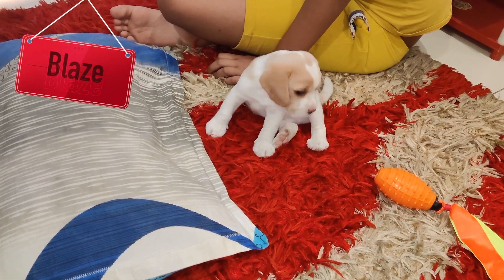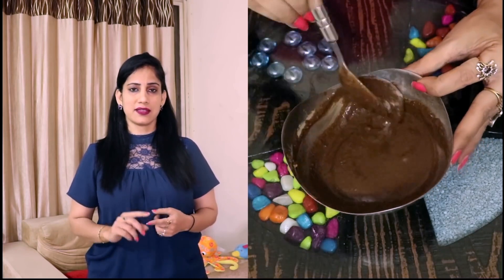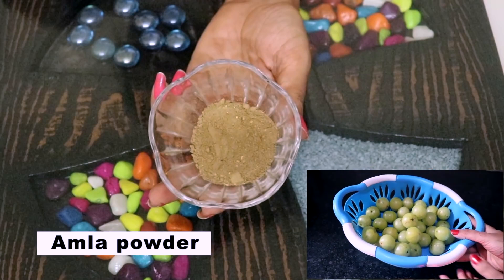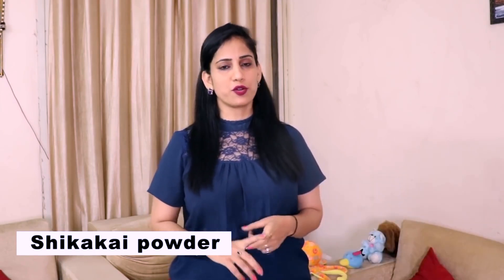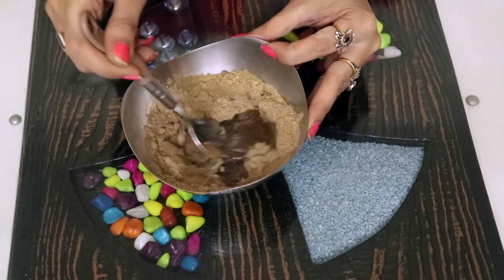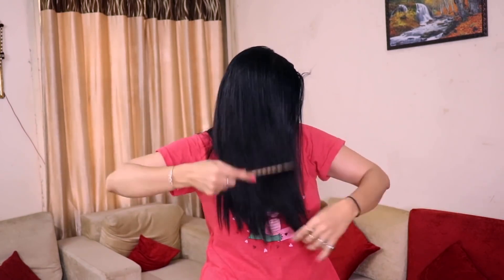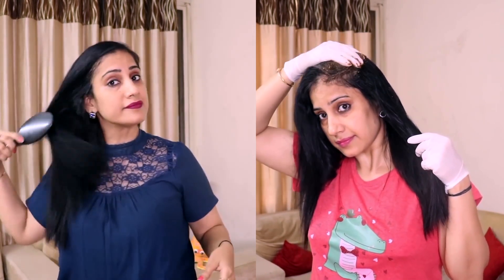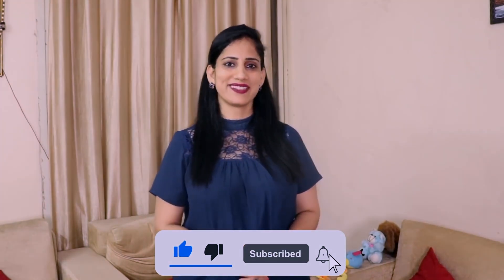सफेद बालों को जड़ से हमेशा के लिए काला करने का सबसे Powerful नुस्खा | NO DYE/NO COLOR | 100% Results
30 Days Challenge : Reverse Grey Hair Naturally in 30 Days | Premature Grey Hair Causes & Remedy

My 80 Year GrandMaa applied Natural Dye, Twice in a week & Covered All Grey Hair

Camera used
Tripod Used
MIni Tripod
Ring Light
Background Stand
Wireless boya mic
Boya mic

premature grey hair treatment | premature grey hair to black naturally

how to prevent white hair in a young age
premature grey hair to black naturally
premature grey hair treatment
umar se pehle safed balon ka ilaj
umar se pehle baal safed ho jaaye to kya karen
umar se pehle baal safed hona
umar se pehle baal safed hone ke karan
grey hair to black naturally

your questions and queries
Grey hair to black hair
Grey hair treatment
Grey hair colour
kale baal
Grey hair dye
Grey hair ko kala kare
Grey balo ko kala kare
White hair to black hair
safed balo ko kala karne ka tarika
safed balo ka ilaj
Baalo ko Kaala Kaise Kare
No Henna Powder
No Indigo Powder
No Amla Powder
Turn White Hair To Black Hair
Turn Black Hair Remedy
Turn White Hair To Black At Home
Nariyal tel se baal kale
raato raat nariyal tel se baal kale
balo ko kala kare nariyal tel se
nariyal tel aur shampoo se baal kale
Amla Powder for white hair
only 1 ingredients for white hair to black hair
Tulsi Powder
Coffee Powder
Safed balo ko kala kaise roke
safed balo ko ghar par kala kaise kare
Desi Tarika
Hair Treatment